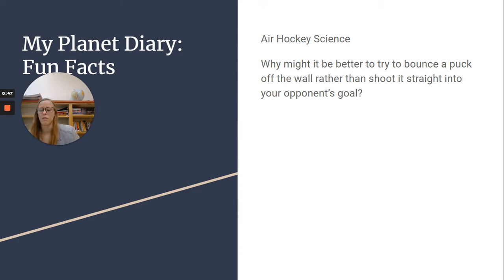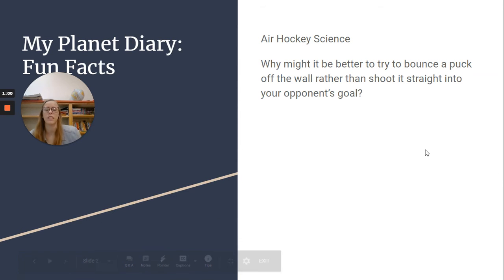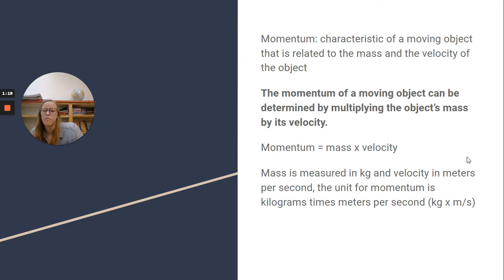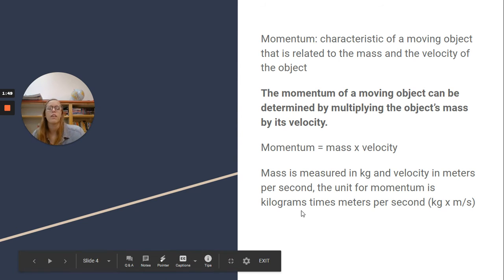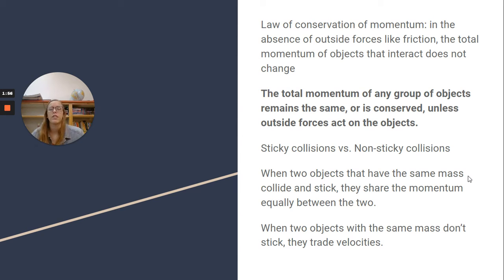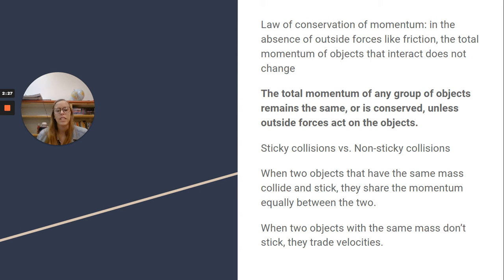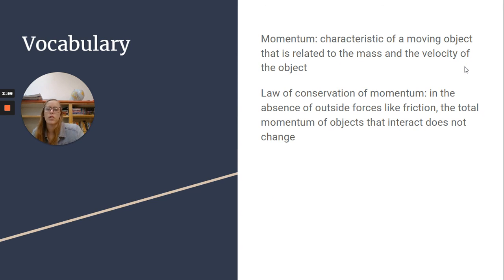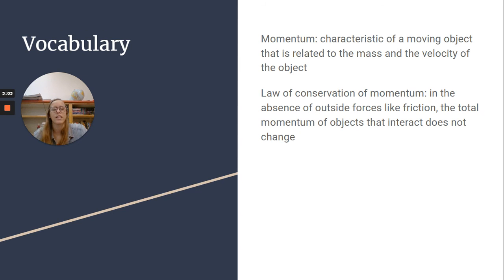6 - Science - Chapter 3 Lesson 4 - October 22, 2020